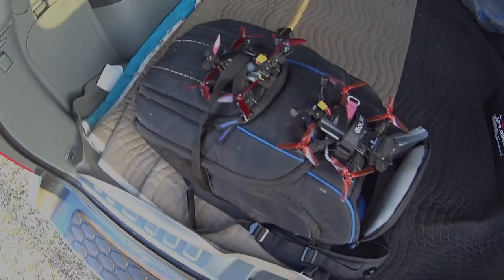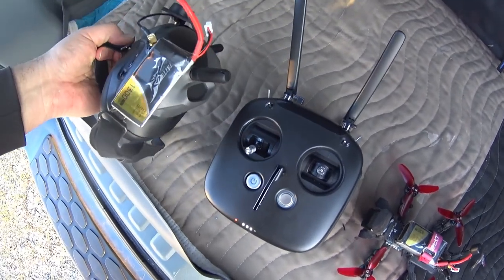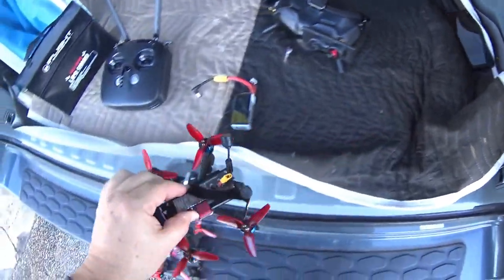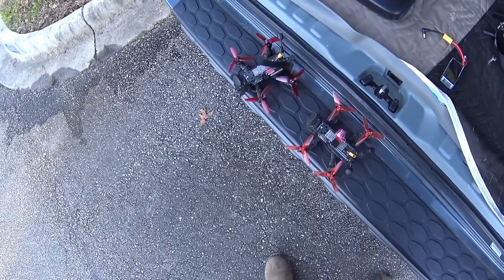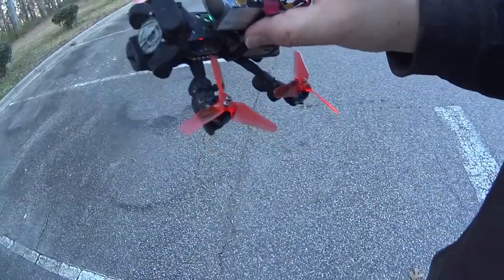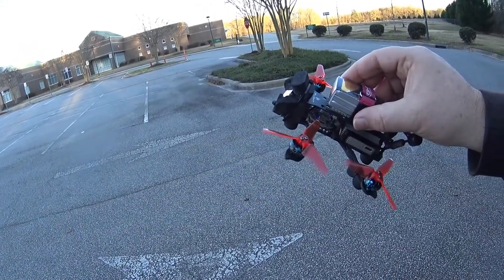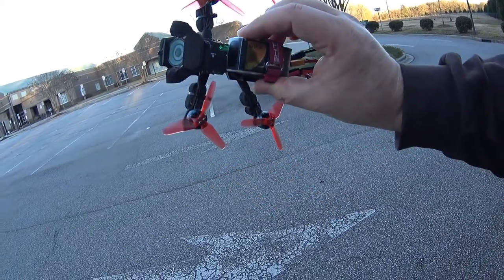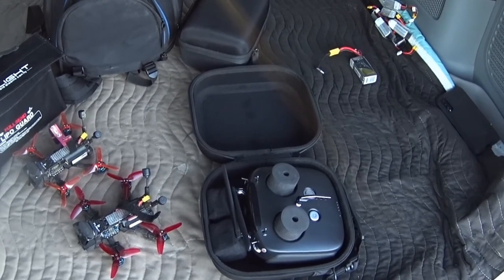Emax Avan mini vs HQ 3030 Props and 3S Battery Sag causing DJI Video Loss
EMAX Avan Mini 3x2.4x3 Tri-Blade 3" Prop
vs
HQ "3030" or "T3x3x3" Tri-Blade 3" Prop
Also discussing thoughts about 3S battery sag causing DJI Video feed loss

MY EQUIPMENT:
►iFlight DC3 COMPLETE BUILD(BNF) with DJI Air Unit and Camera:
- From Banggood

►iFlight DC3 INDIVIDUAL COMPONENTS (DIY Build):
- iFlight DC3 HD 3-Inch 144mm FPV Freestyle Frame Kit for DJI FPV Air Unit w/ TPU parts
- iFlight SucceX-D Mini F7 TwinG Flight Controller Stack with SucceX 40A BLHeli_32 4-in-1 ESC for DJI Air Unit
- iFlight DC3 Motors XING X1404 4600KV 2-4s Unibell
- DJI Air Unit with Camera

- FrSky X-Lite 2.4 GHz Radio Controller

- Eachine EV800D 5.8G Diversity Box Goggles 800*480 HD DVR Built in Battery

►BATTERIES AND CHARGING:
- Battery for DJI FPV Goggles Tattu 3S 1300mAh 45C
- Battery for iFlight DC3 Tattu XT30 3S 850mAh 75C
- Parallel Charging Balance Board for XT30
- Parallel Charging Balance Board for XT60

- DJI FPV Goggles Replacement Power Cable
- Short Power Cable 3" for DJI FPV Goggles
- DJI FPV Part 07 - Air Unit Antenna Connector MMCX 90deg to SMA Cable
- Sandisk Extreme 128GB Micro SD Card for DJI FPV System
- Best Foam Feet I have found for Quads
- iFlight 150 pieces M2 Hex Screws 10.9T 4mm-5mm-6mm Length

►CARRY BAGS & CASES:
- Ultimaxx Drone Backpack
- Perfect Case for DJI FPV Goggles (stubby or X-Air antennas)
- Great Case for DJI FPV Radio Controller

►OTHER TOOLS & EQUIPMENT:
- HX Studio S2 60-piece Precision Bit Driver Set
- Large Kaisi Silicone Soldering Mat 21.6 x 13.8 inch
- X-Tronic 75-Watt Soldering Station

Track & Build 2.0 - Wreck Out EP:
00:00 Everen Maxwell - Accelerate
02:13 hayve - Space Jam
04:15 Snowfyre - Primitive
05:43 Laminar - Osiris
07:30 V O E - Giants